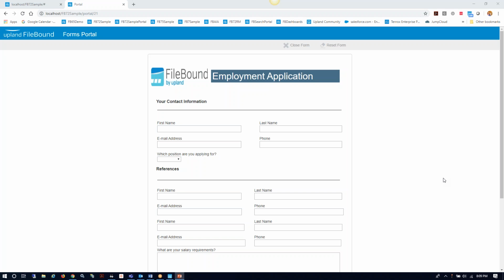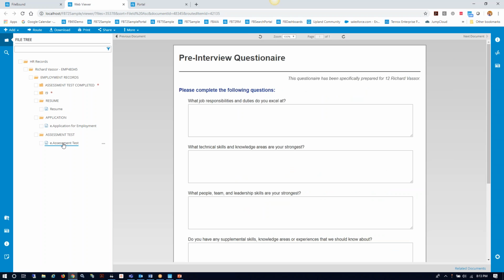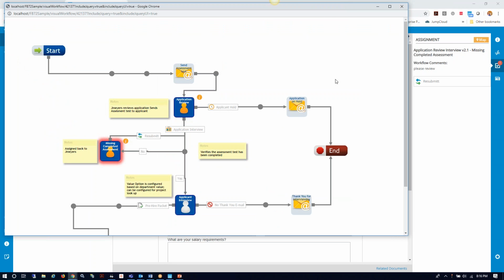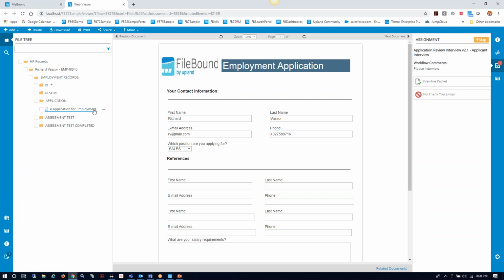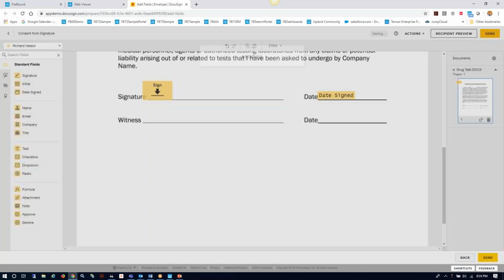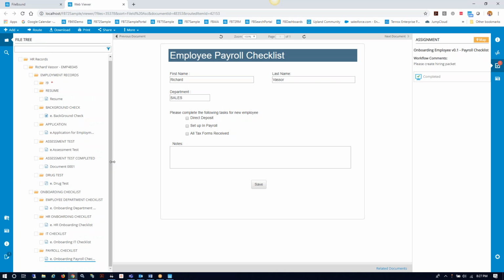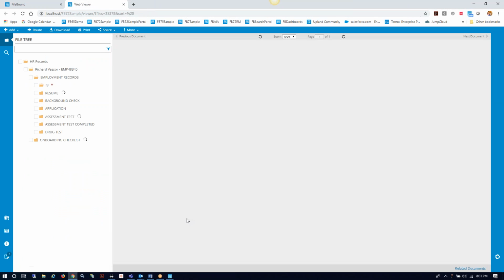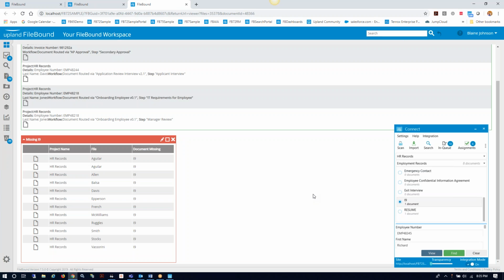Automate Human Resource Workflows and Forms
Watch how Human Resource workflows can help minimize administrative tasks to help you focus on people and not manually filling out paperwork.  Integrates with DocuSign.  Set up users to process different parts of your HR workflows.  Kick off email notifications to remind employees and applicants.  to find out how we can help streamline your workflows, forms, and processes.